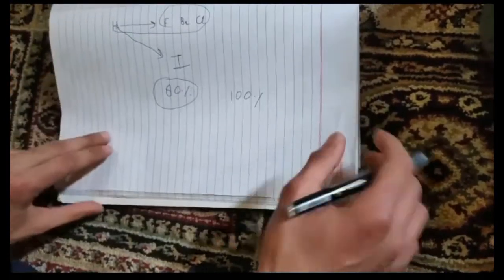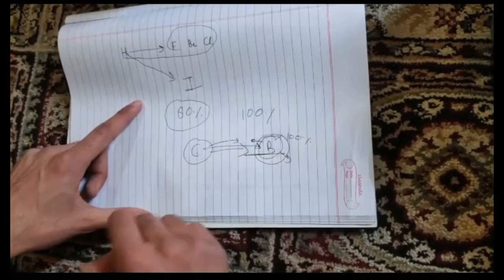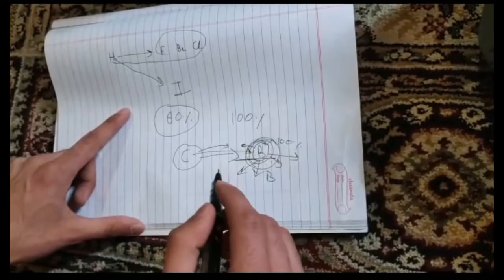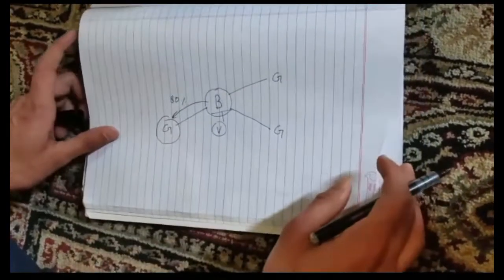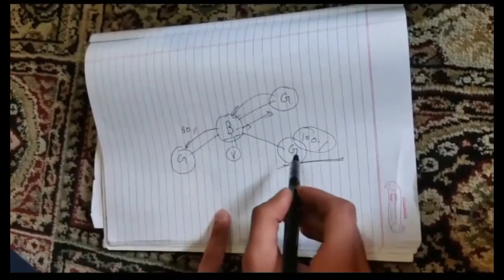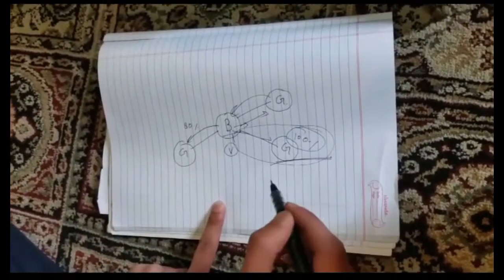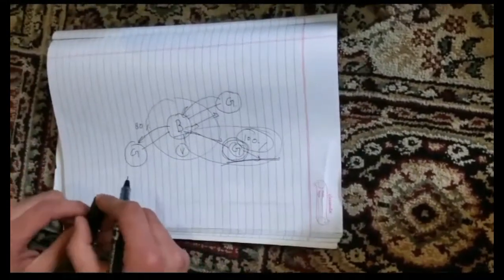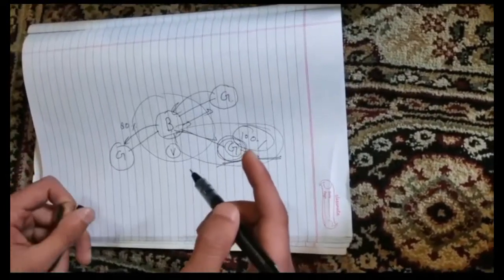Idea to Fight COVID-19 (Systematic Science)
Author: Mohammad Mamoon Jan

Abstract: While the whole world is trying to find a vaccine that will kill the virus, Ive a Suggestion/Solution that will act as a camouflage for it. We all know that virus needs a host, a healthy body to live in. It attacks the respiratory cell of the human body and it multiplies itself inside the body of that host like other viruses do but COVID 19 doesn't need to enter the hosts nucleus, it can directly access parts of the cell called Ribosome (used to make proteins) this virus has the very special character that it can hide itself easily inside the body of host.